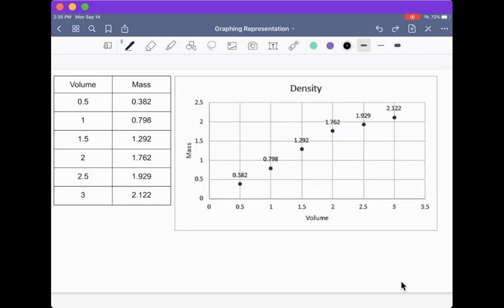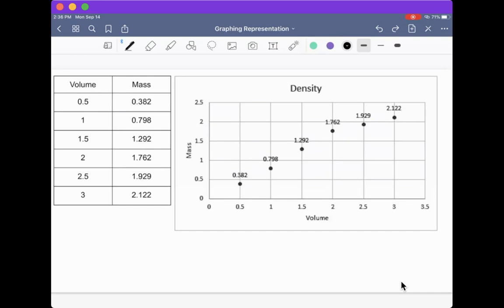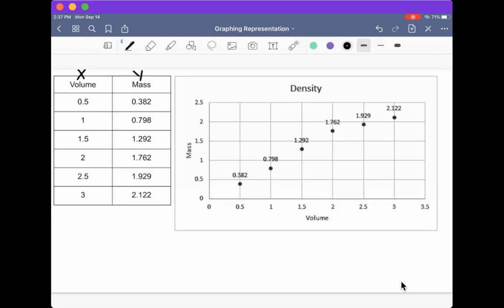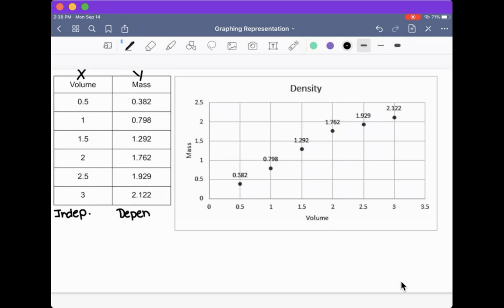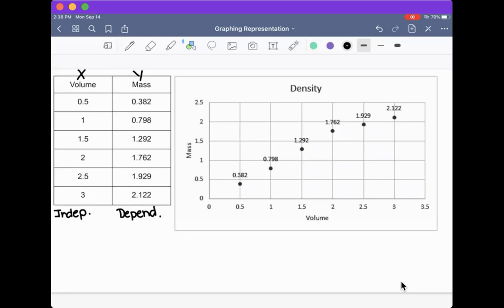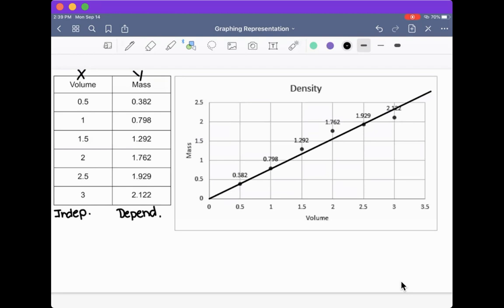Graphic Representation Slide 6